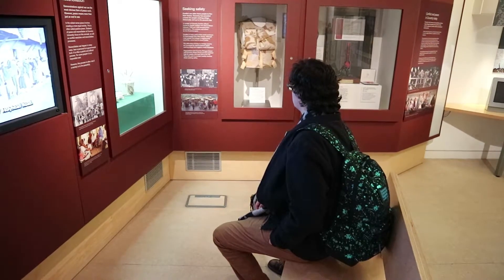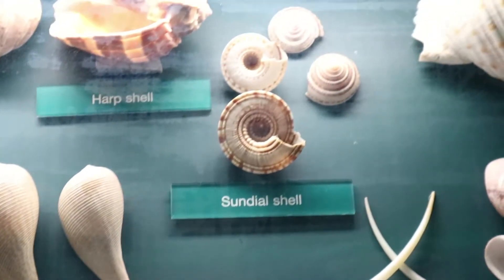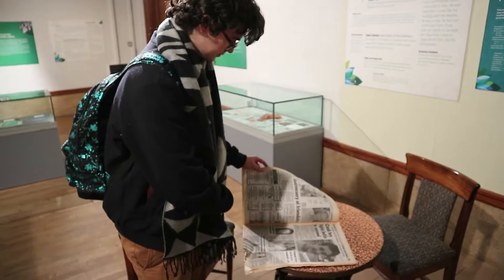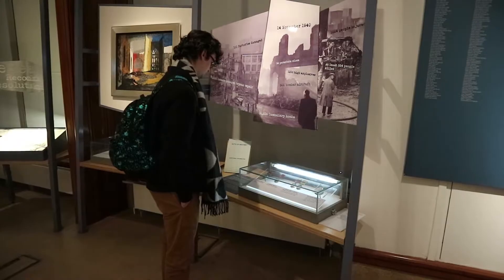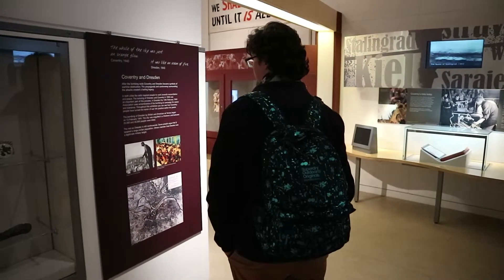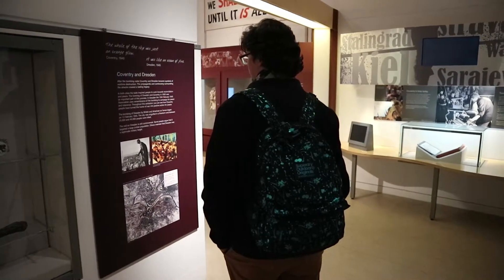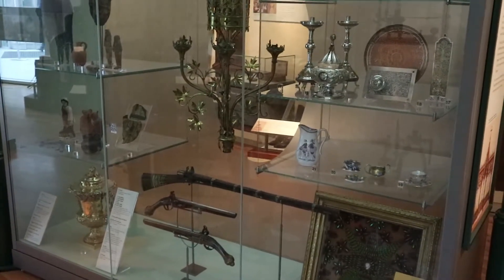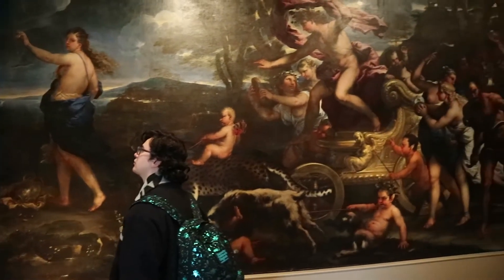Herbert Art Gallery